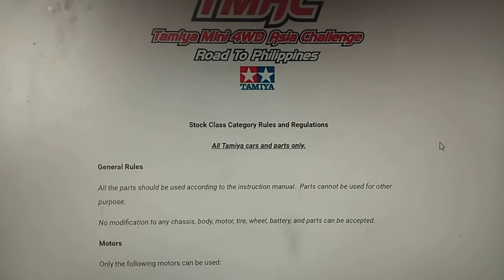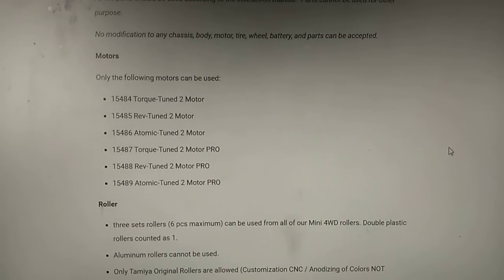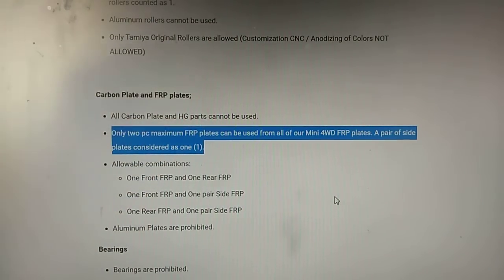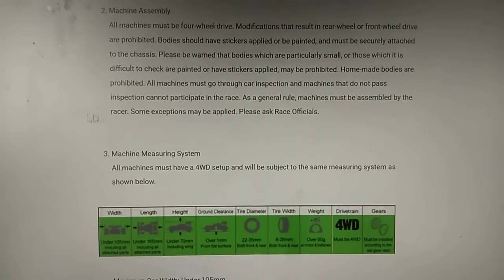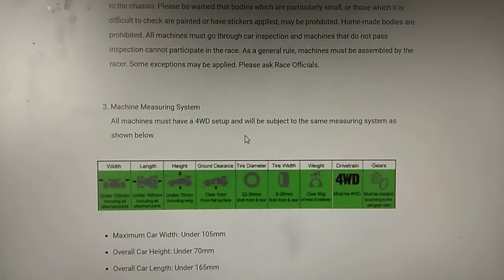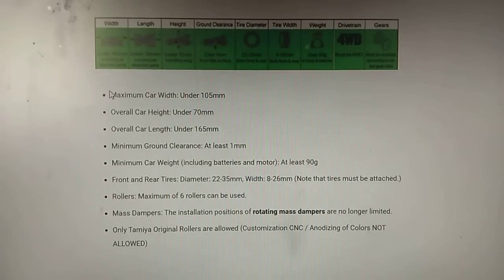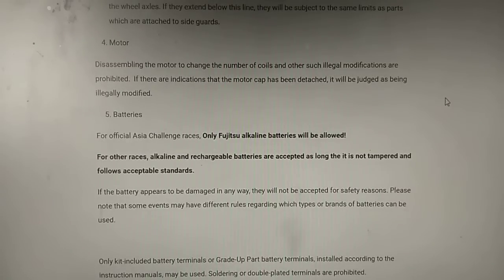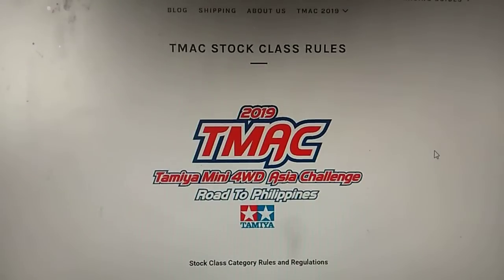Rules for TMAC (Tamiya Mini4WD Asia Challenge) Stock - Basic guide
Strictly not for kids under 13 years of age!!!

This is just a guideline for TMAC Stock rules here in the Philippines, this is not final yet but there's a higher chance for you to avoid disqualification if you follow these guidelines :)